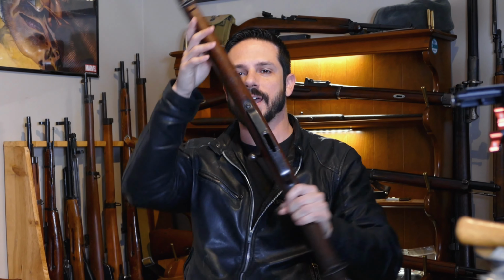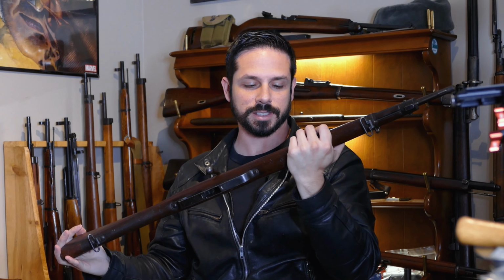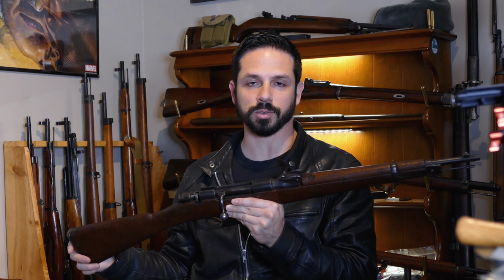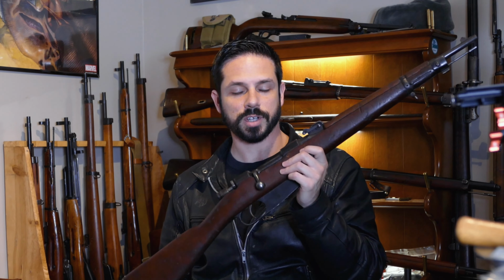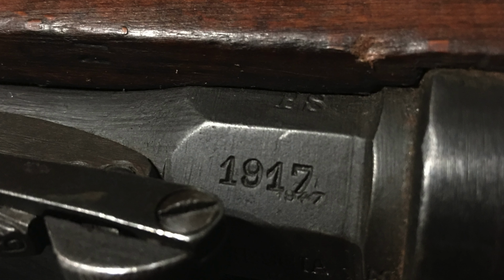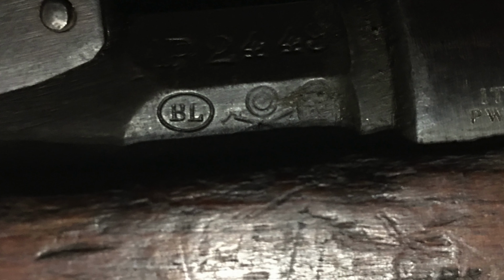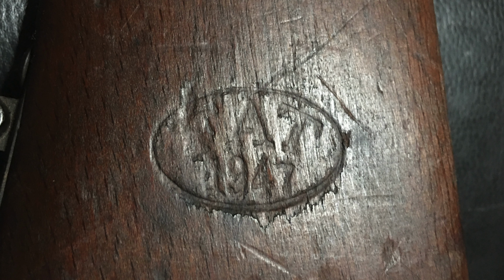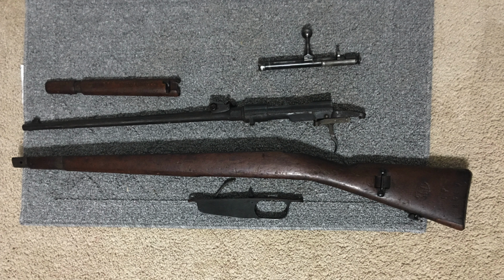Carcano M91 TS Unboxing History!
Carcanos were imported to the U.S. since at least the 1960s. Within these recent couple of years, we have seen a large batch of Carcanos from Italy and Ethiopia. We picked up another Carcano, an M91 TS! We unbox it and show you some it's history.

CORECTION: The crosses rifle mark indicates that it was one of the 10% of the rifles selected at random from the racks of completed units leaving the factory floor. These rifles were completely dissembled, and then reassembled. They were then fired at a 200 Meter target with 5 shots. These shots had to demonstrate a MINIMUM level of acceptable accuracy after the complete disassembly and reassembly. This is simply a quality control inspection mark which is found on 10% of all Italian rifles.

💰Firearms can be a great investment, but investing in great companies can lead to generational wealth. Use this link for a WeBull account and get up to two free stocks!

Check us out on Instagram and Facebook for more Epic content!

We do not attempt to sell you anything in this video. We are not financial advisors nor do we give legal financial advice, please talk to your CPA. Gun enthusiasts should read the owners manual and consult a firearms expert to fully understand the weapon. These historical relics and products commonly available in stores all across the United States.